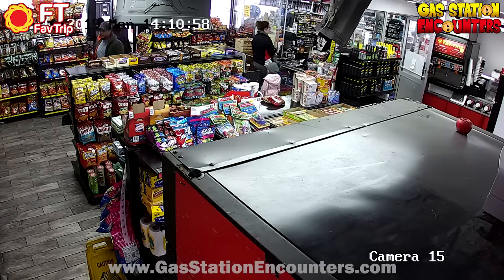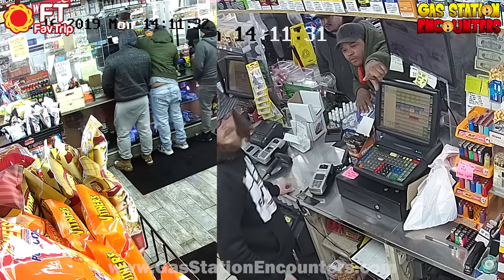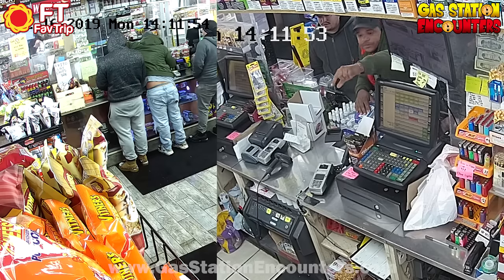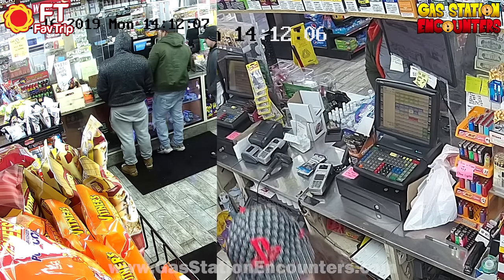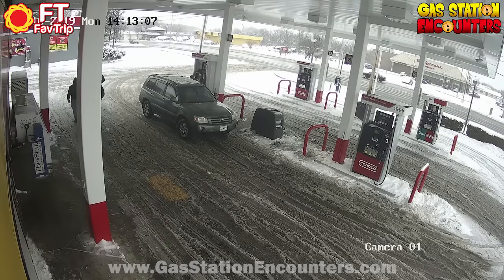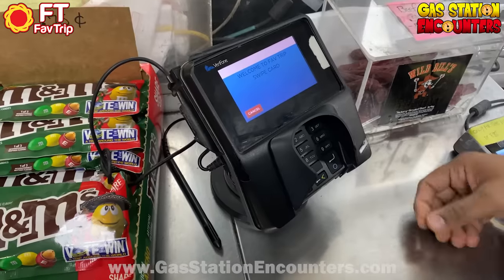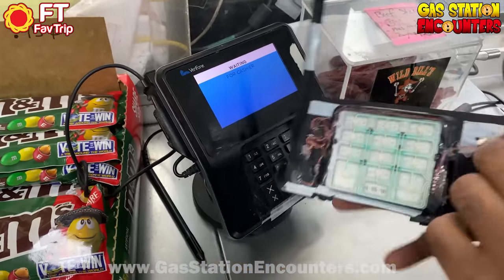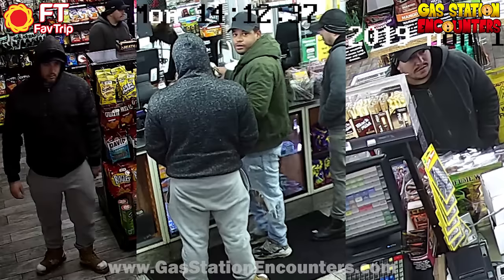How To Spot A Credit Card Skimmer (FavTrip)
Collaboration w/ FavTrip